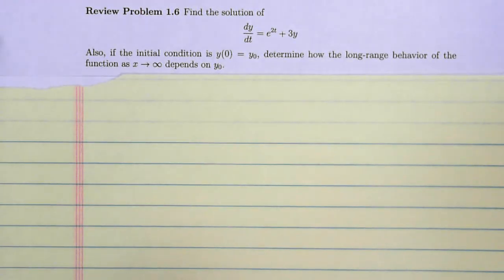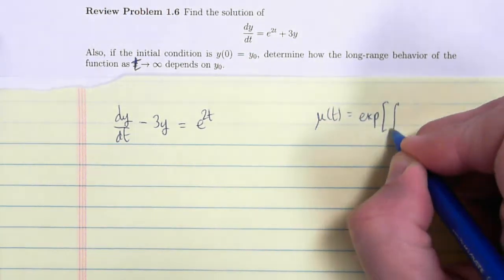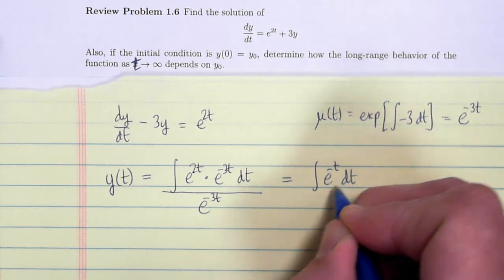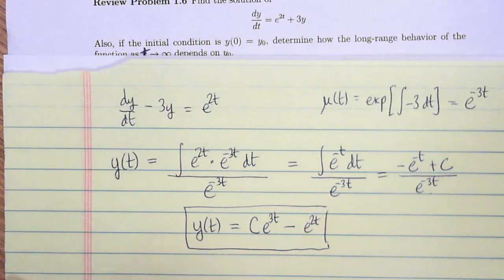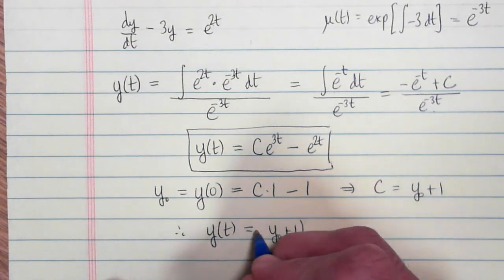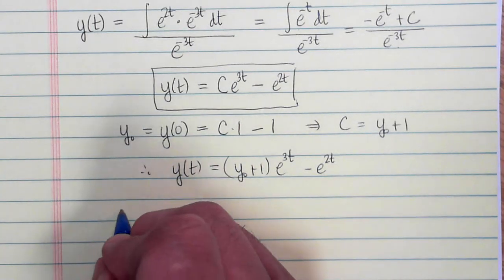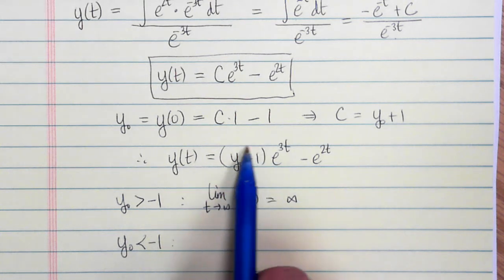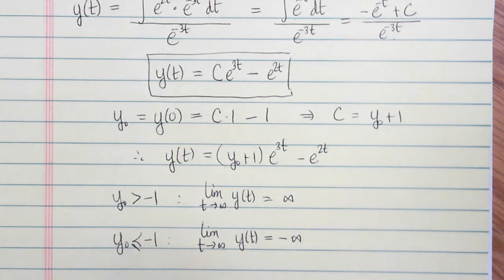Math 3410 Review 1.6